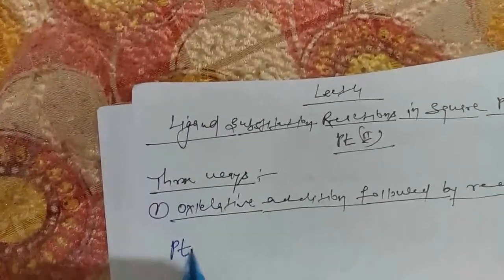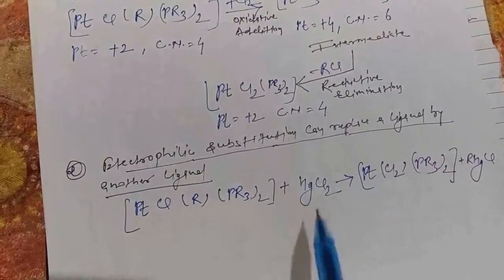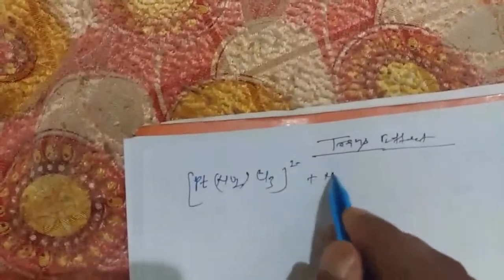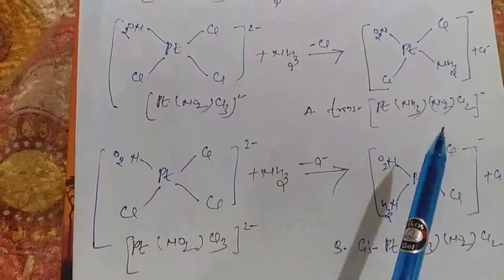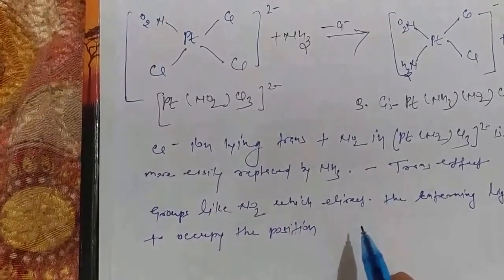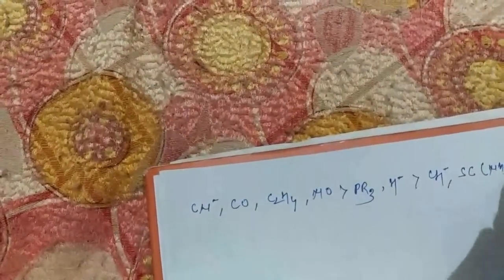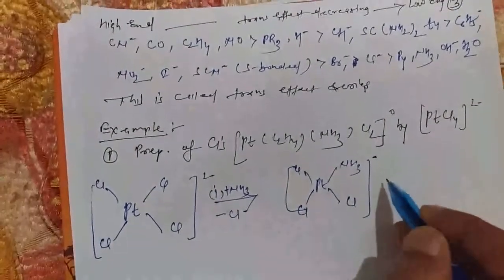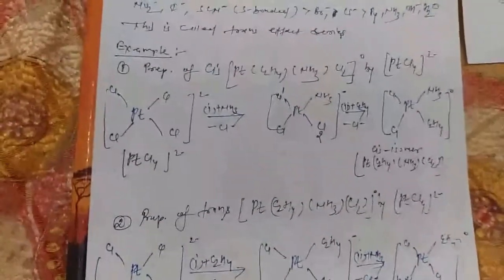Lecture 4 Trans effect